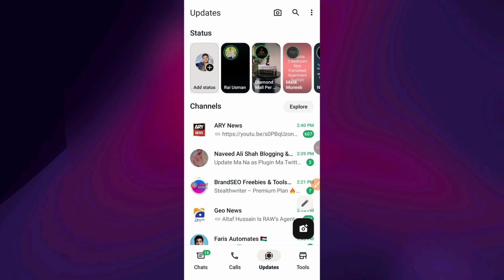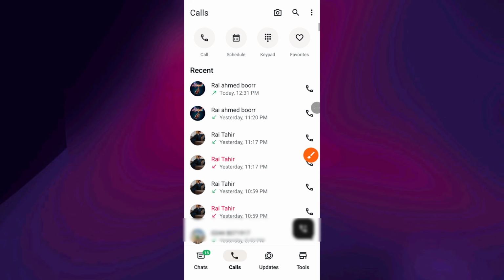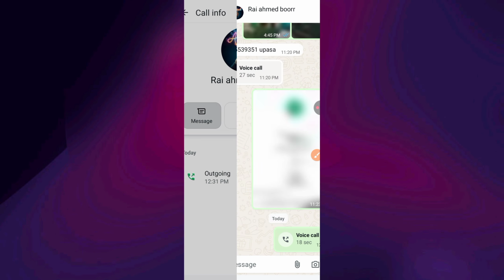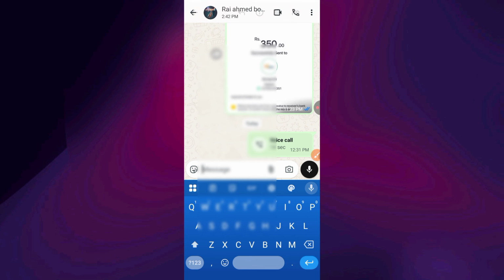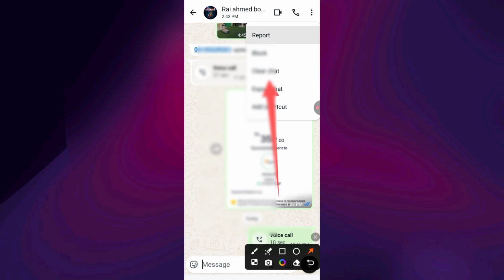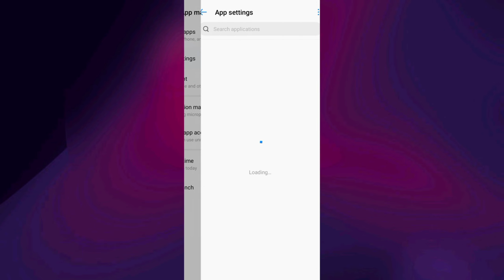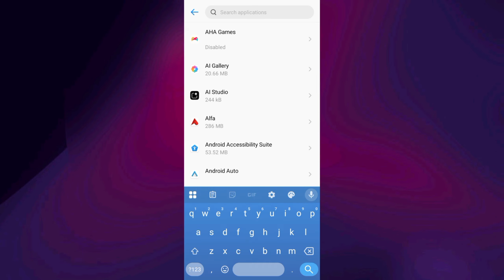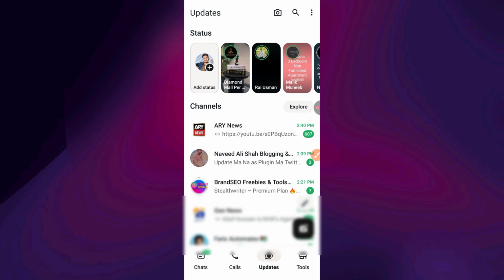How to Remove Frequently Contacted From WhatsApp